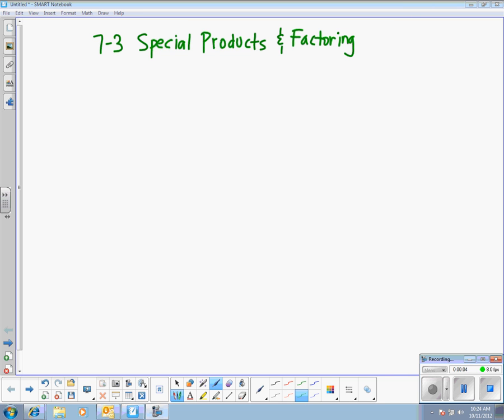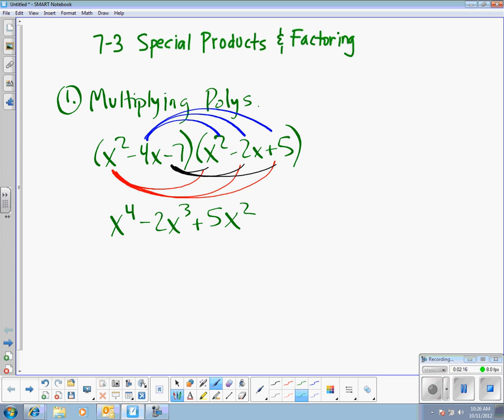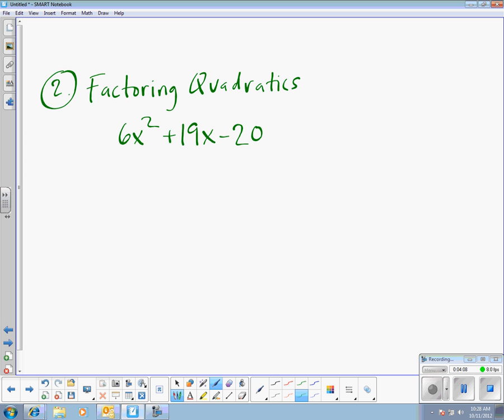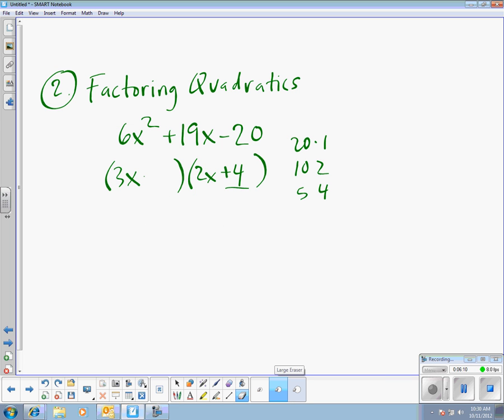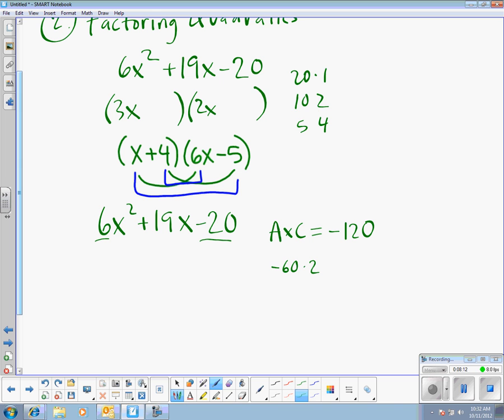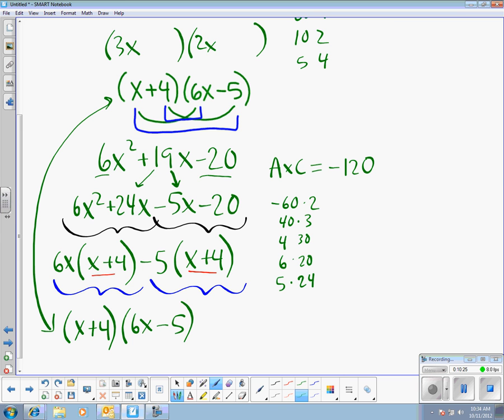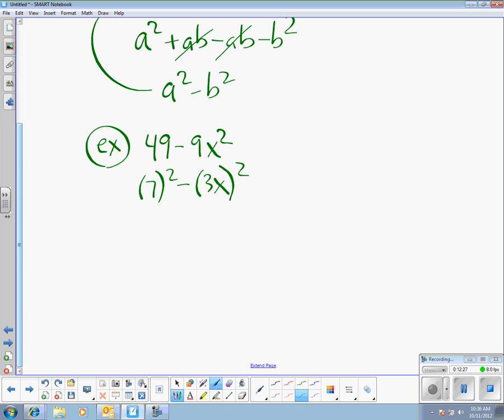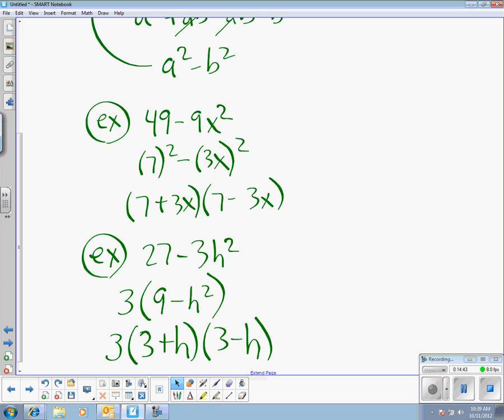MSTC Algebra 2: Section 7.3 - Multiplying & Factoring Polynomials